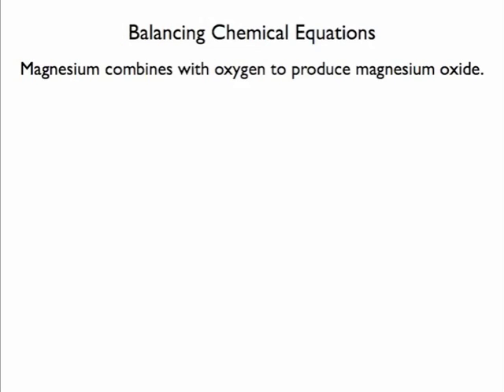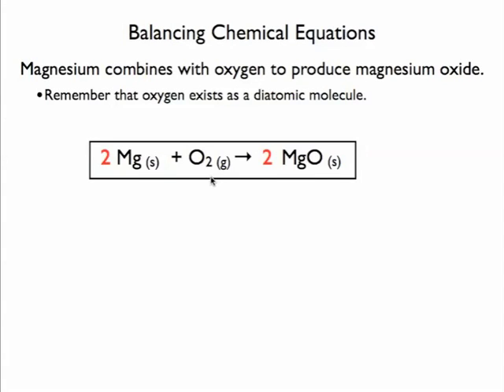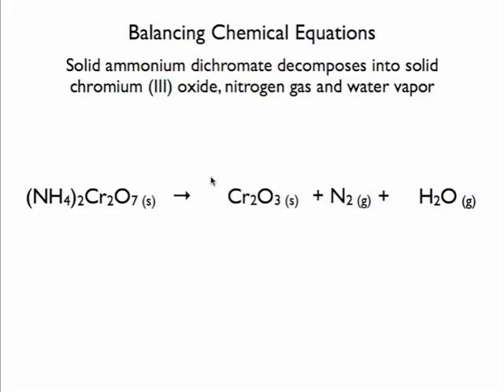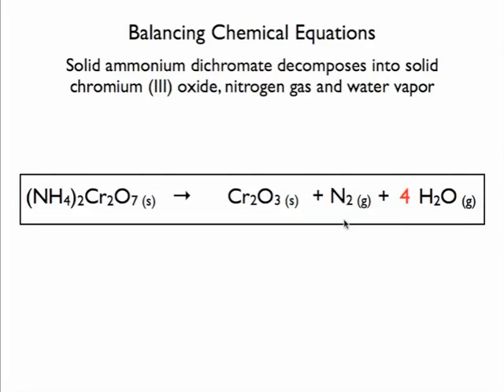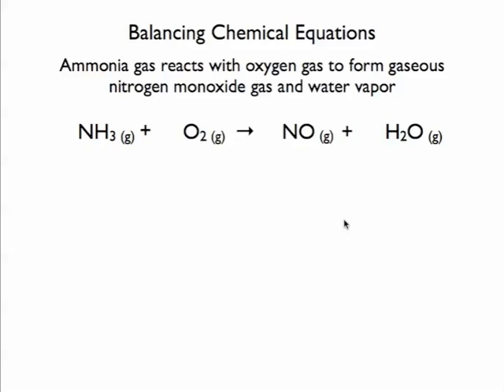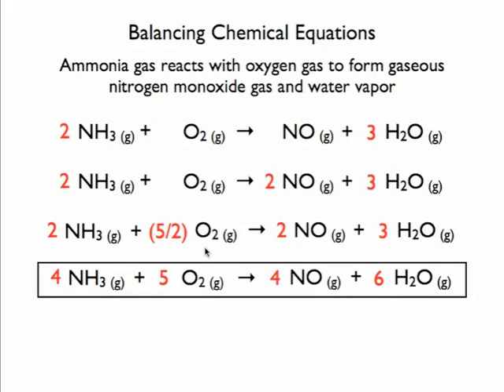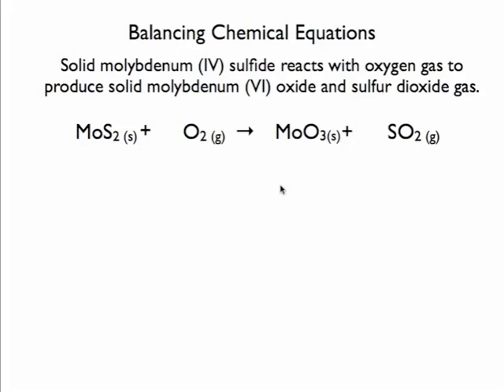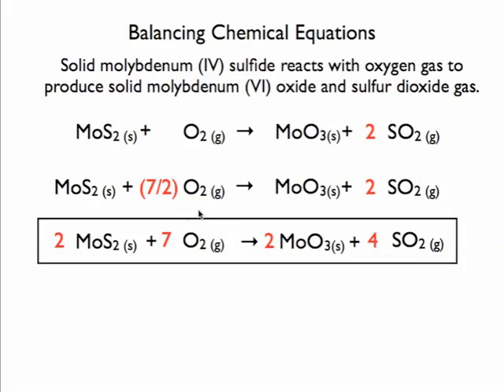Balancing Chemical Equations